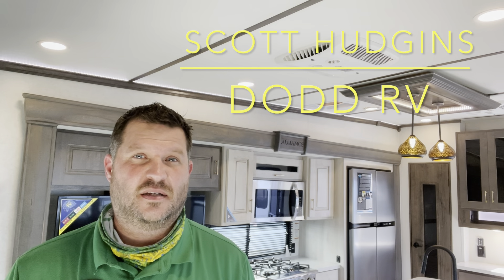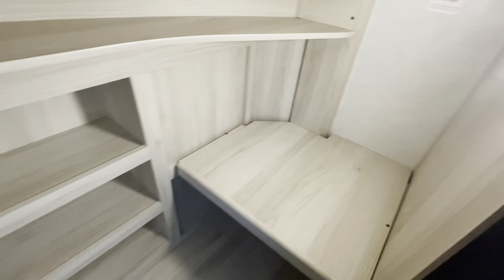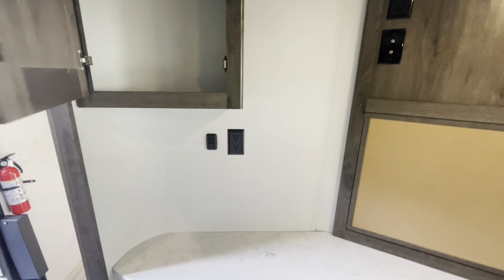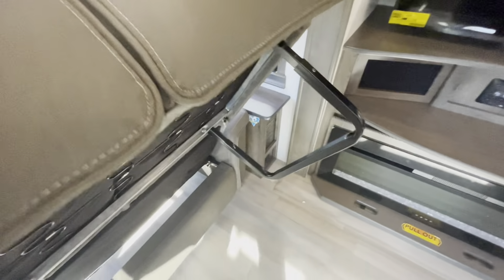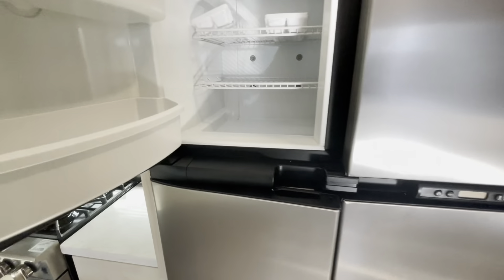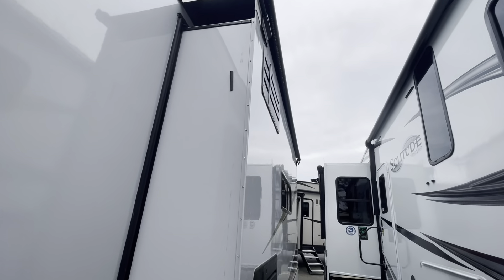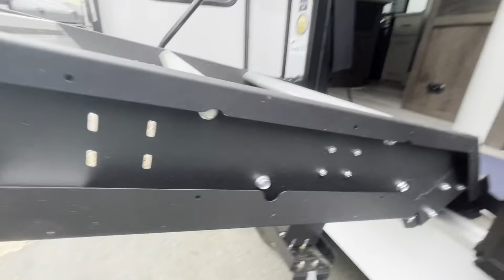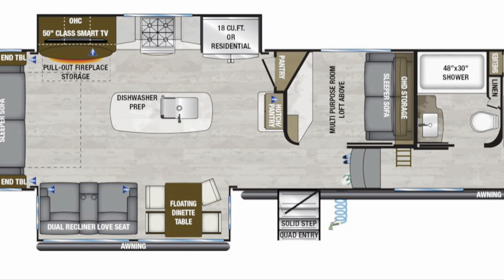NEW 2022 ALLIANCE PARADIGM 390MP MID BUNK 5TH WHEEL AZDEL Dodd RV Full Time Living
Scott Hudgins
Yorktown Va

13,138 lbs. Dry Weight
2,744 lbs. hitch weight
41' 11" overall length
13' 4" height
98 gal fresh water
106 gal gray water
53 gal black water